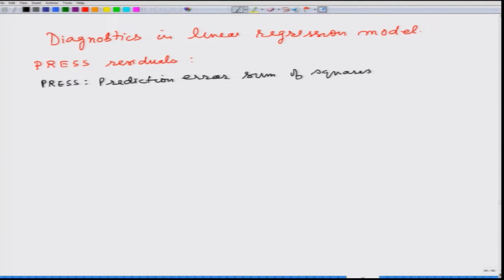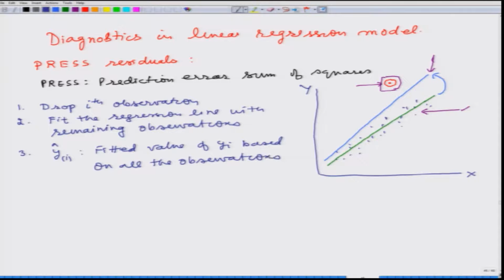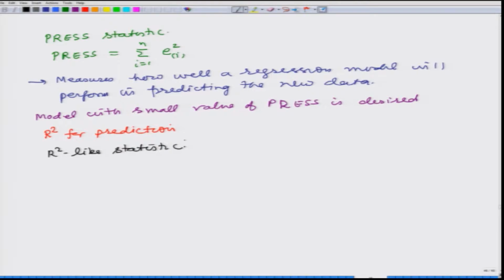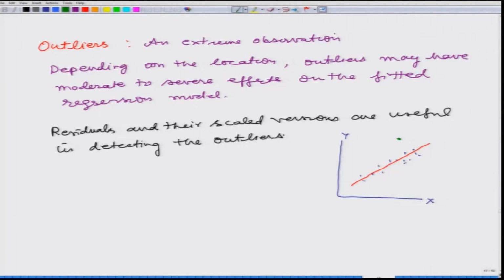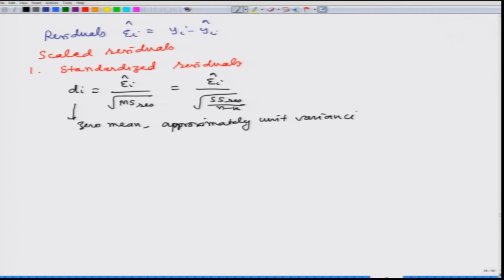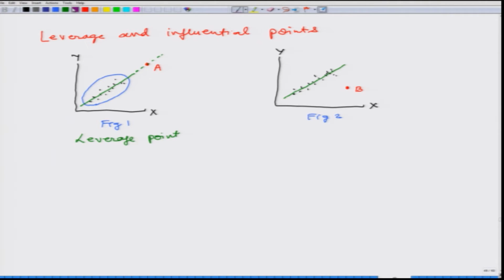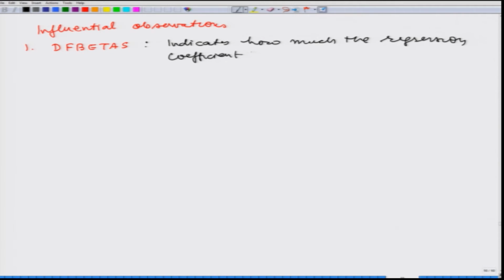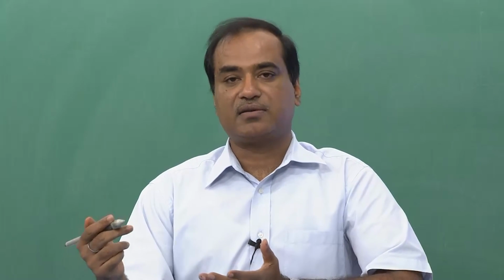Diagnostics in Multiple Linear Regression Model